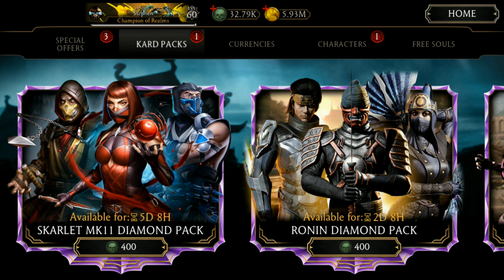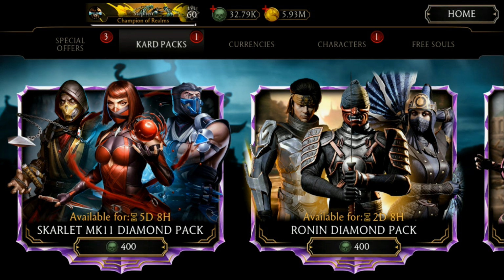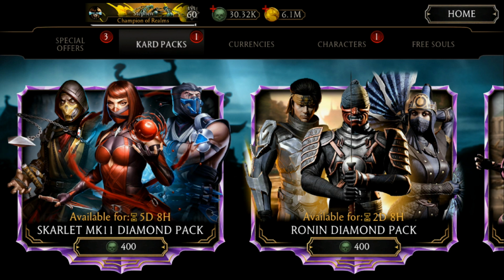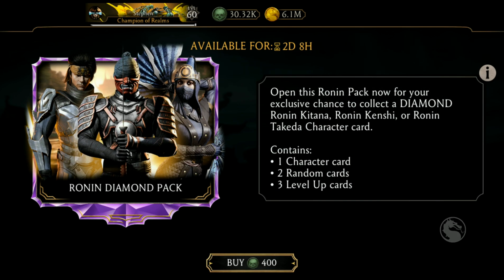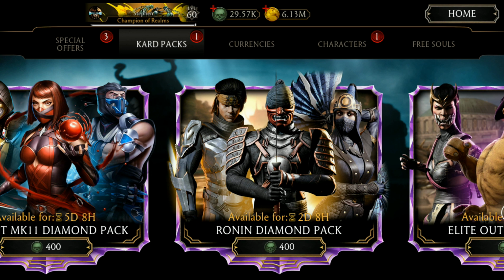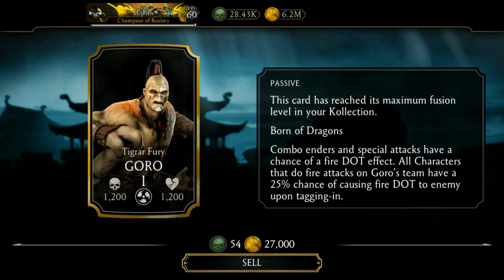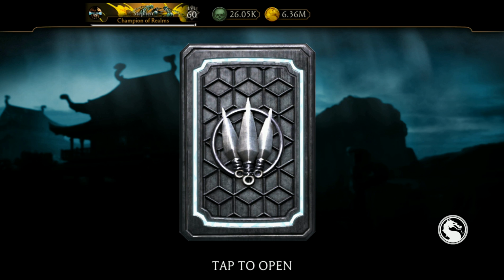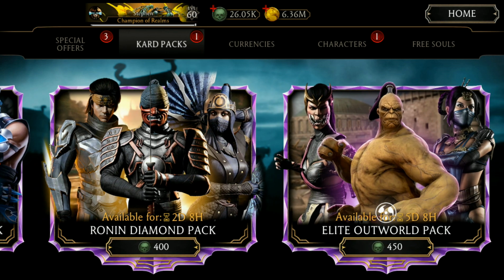MK Mobile. 3 Diamond Packs Opening. Ronin Diamond Pack,Elite Outworld Pack,Skarlet MK11 Diamond Pack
MK Mobile 3 Diamond Pack Opening.Mortal Kombat X Mobile Elite Outworld Pack, MK Mobile MK11 Skarlet Diamond Pack, and
MK Mobile Ronin Diamond Pack Opening. Best Chance To Get MKX Mobile Diamond Characters.

MK Mobile Don't Buy Souls Hack.
Eye Opening Topic For All MK Mobile Players.

Powerful Smartphones For Rendering
1. Apple iPhone 11 Pro (64GB, Space Gray)

2. Samsung Galaxy S10|512GB of Storage

VECTOR is a Creative Content Producer. VECTOR  Makes Videos About Mortal Kombat Mobile, Mortal Kombat Mobile Solutions, Mortal Kombat Mobile Challenges, Mortal Kombat X Mobile, Other Games, MKX Mobile Challenges, and Other Creative Contents.